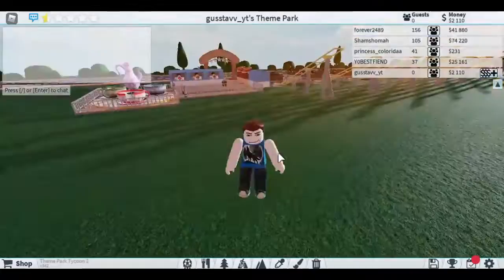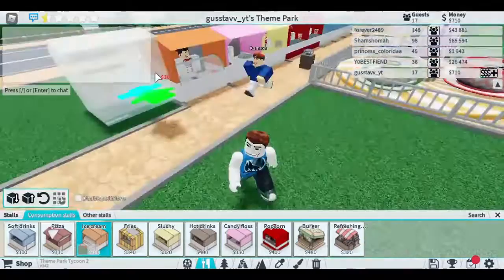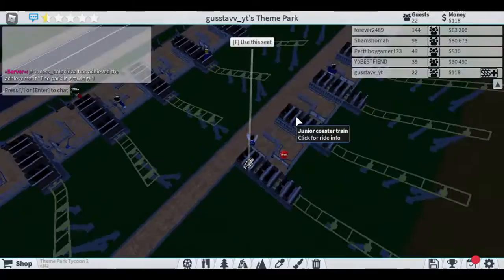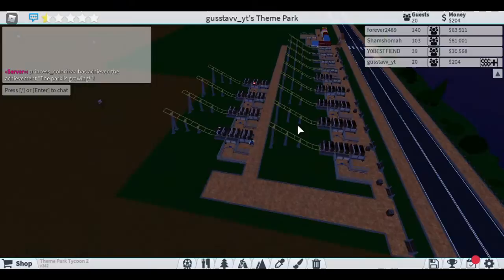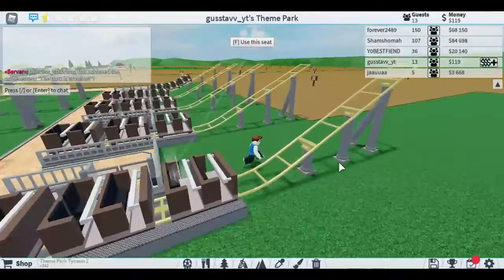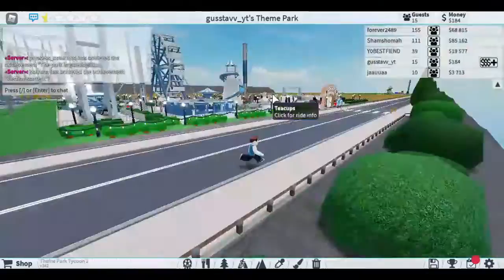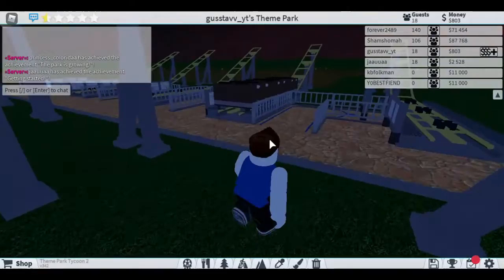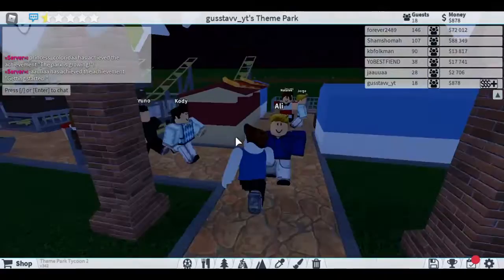How to get 1 MILLION a minute in Roblox, EP.2 [theme park tycoon 2]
hey guys today  i will teach you how to get 1 million a minute on Roblox ep.2 theme park tycoon 2. don't forget to subscribe and like to see more!! enjoyyy.